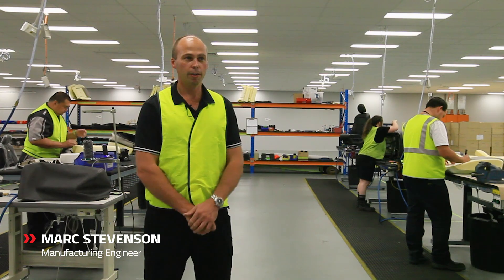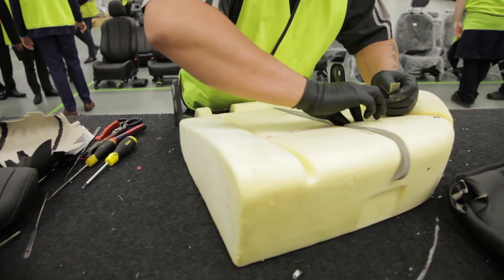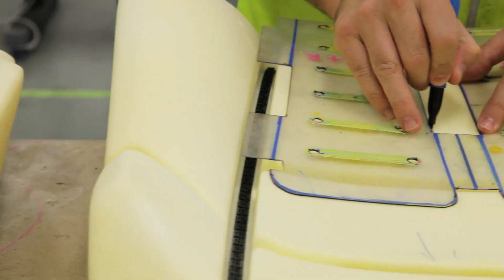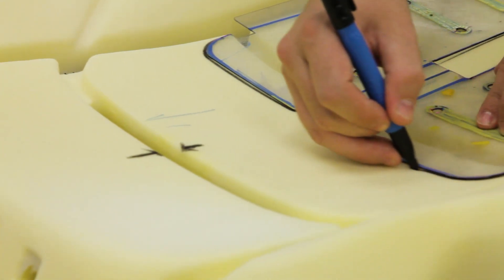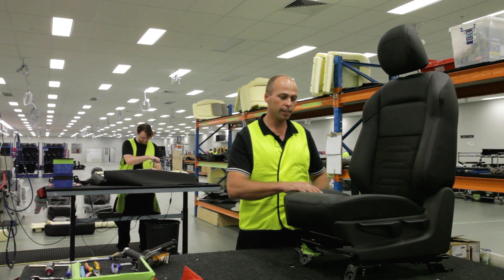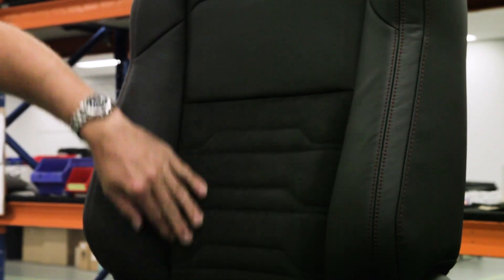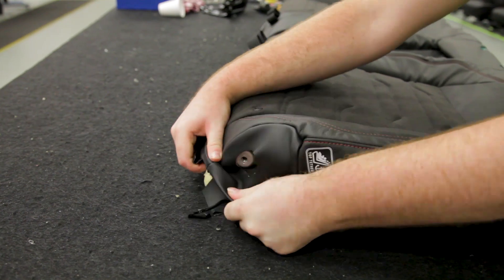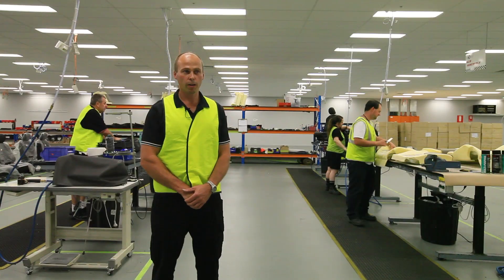Colorado SportsCat SV Sports Seats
HSV Manufacturing Engineer, Marc Stevenson, talks through the production process of the Colorado SportsCat SV Sports Seats.